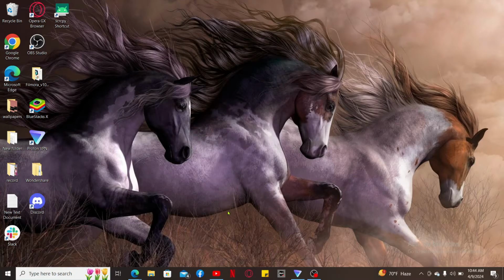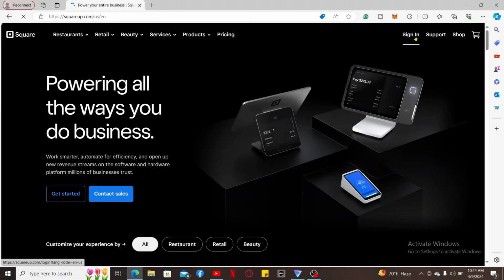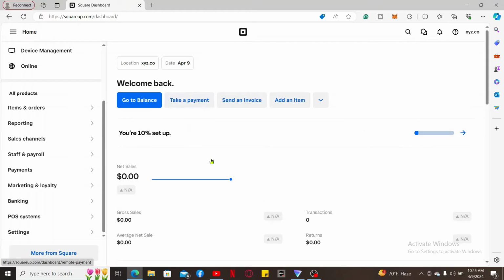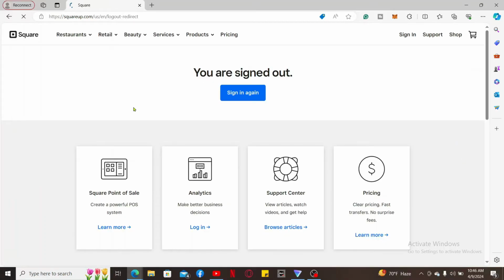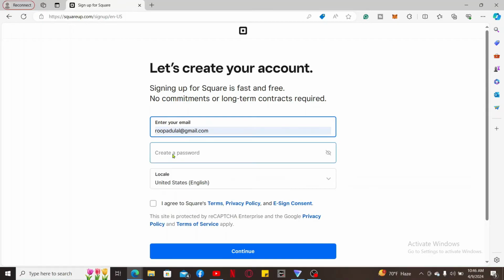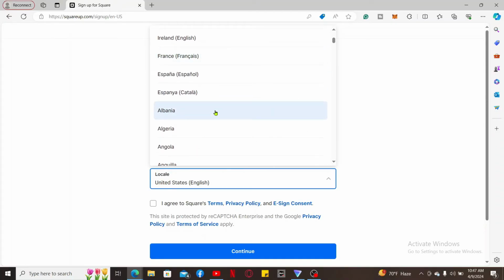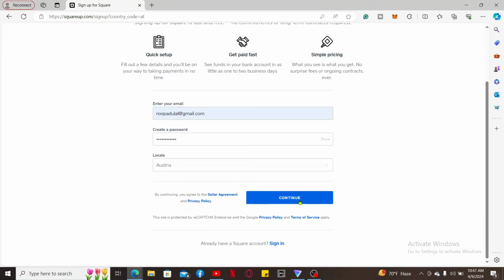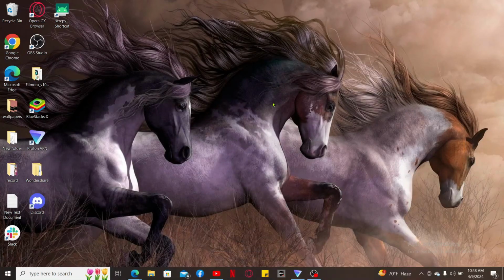How to Change Currency on Squareup |Currency Change on Squareup 2024?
In this quick tutorial, we'll guide you through the process of changing currency on Squareup. Whether you're expanding your business internationally or simply need to update your currency settings, this video has got you covered.